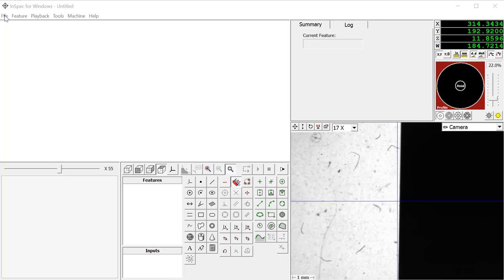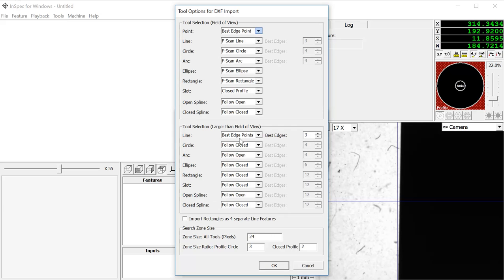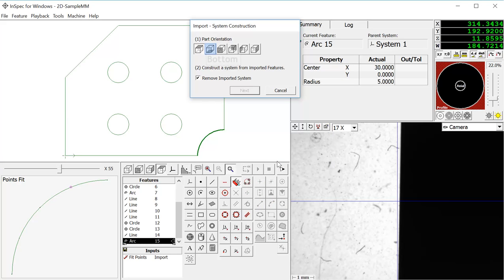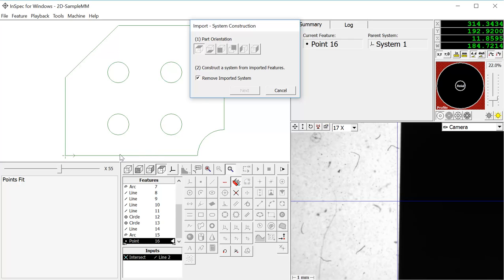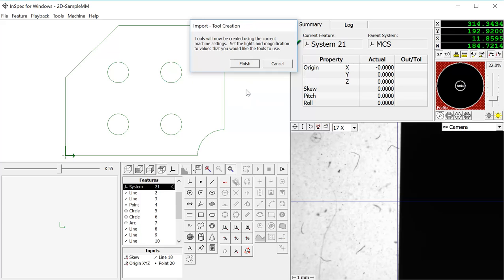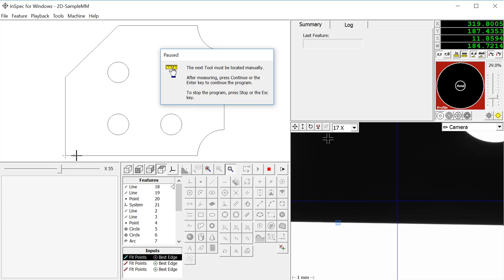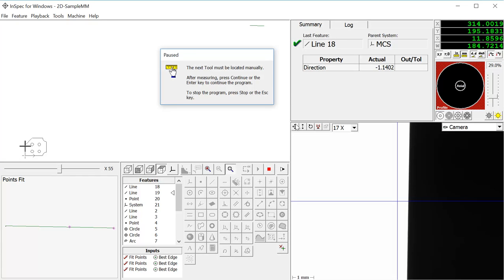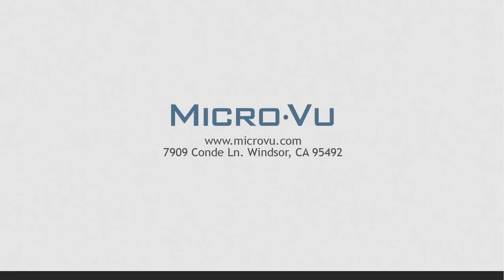InSpec - How To: Import a DXF File